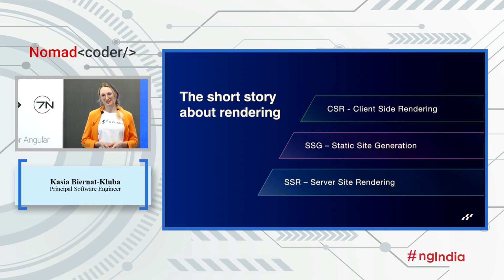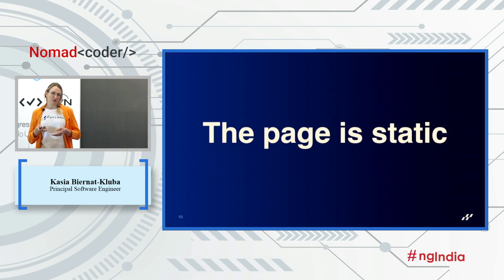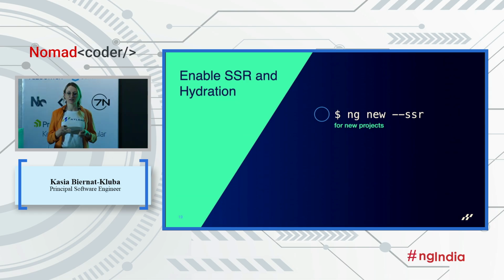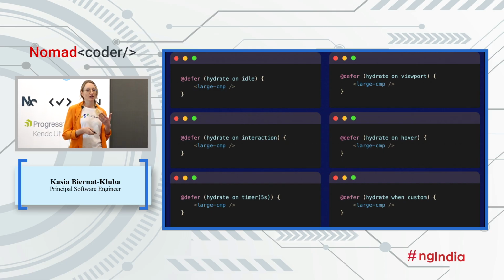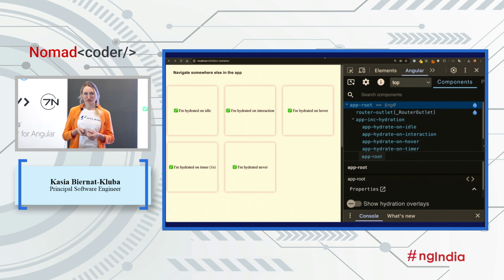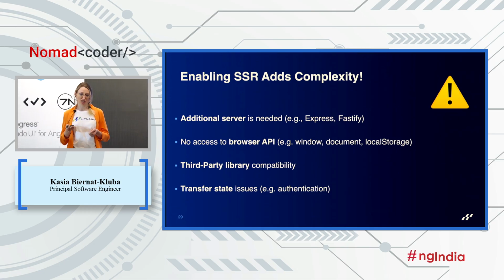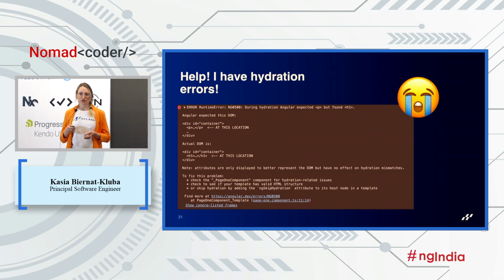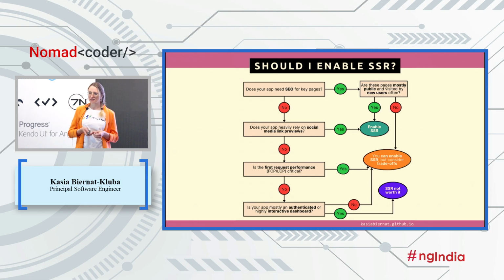ng-India 2025 | From SSR to Client-Side: The Power of Incremental Hydration by Kasia Biernat-Kluba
In this ng-India talk,  Kasia Biernat-Kluba explains the Power of Incremental Hydration in Angular.

The ng-India is one of the world's largest Angular conferences, held annually in Gurgaon, India.